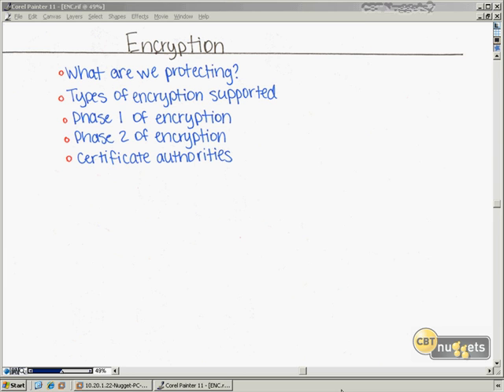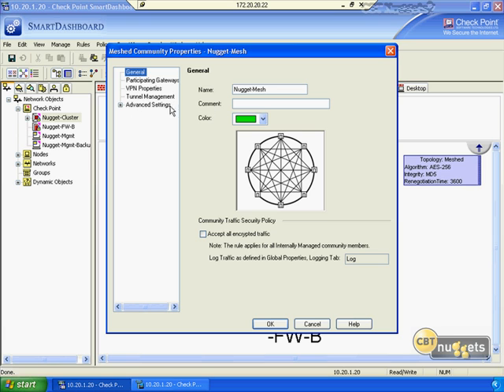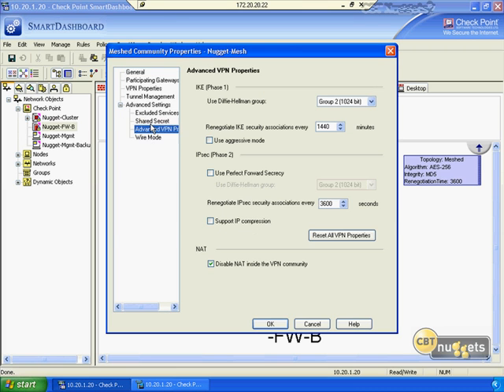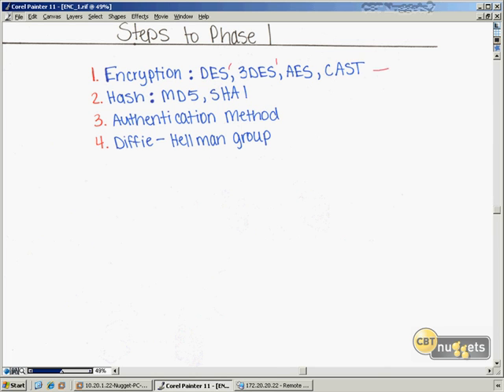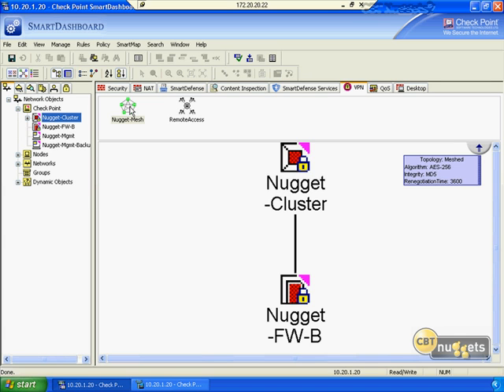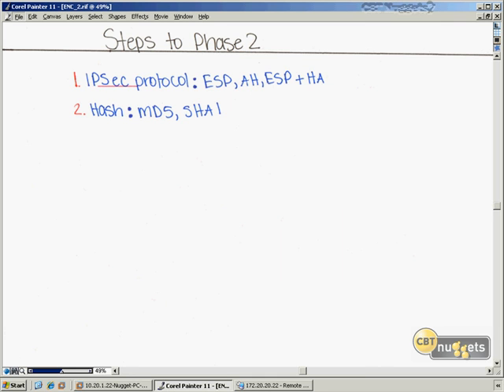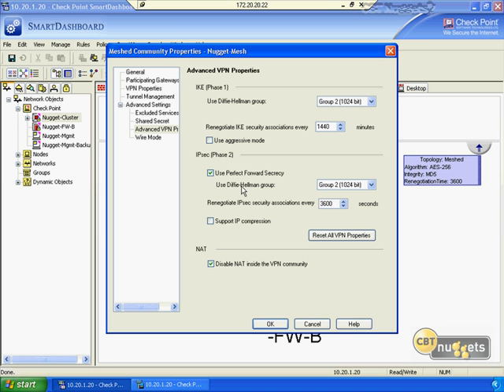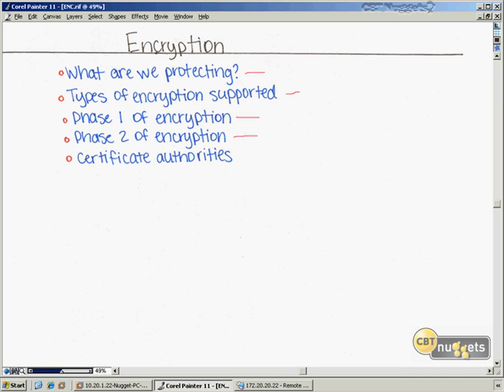ckpt 156 31570 07